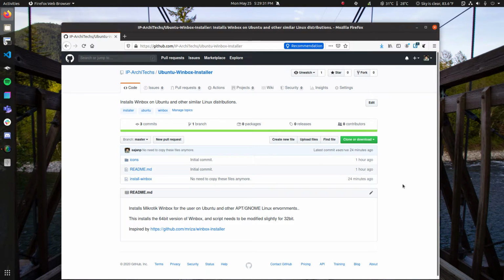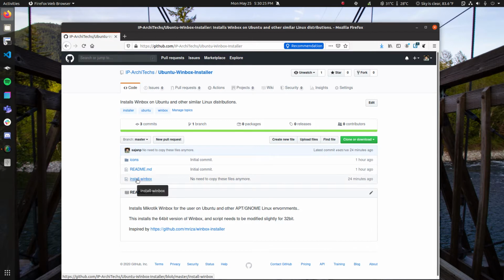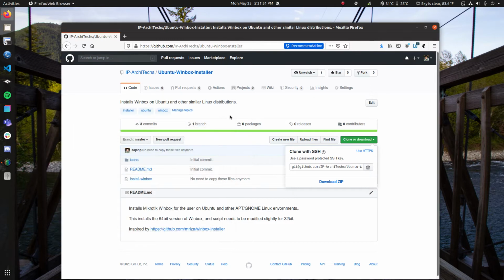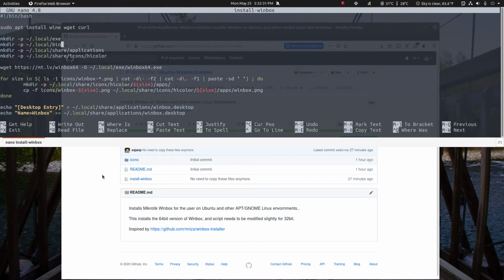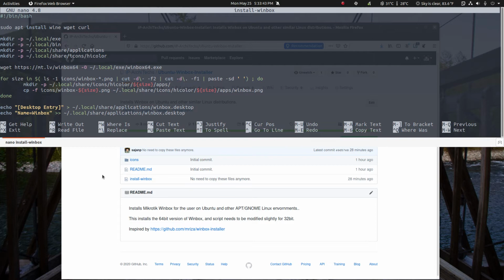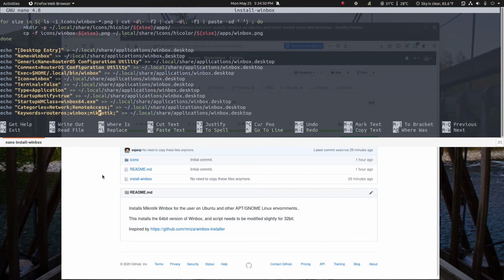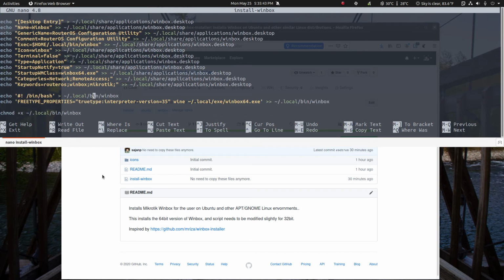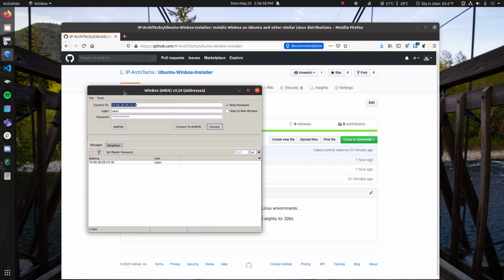Install Winbox on Ubuntu 20.04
If you're trying to install Winbox in a clean, permanant way with desktop integration, here is a quick script to do the work for you.